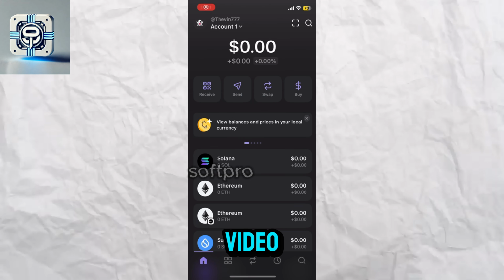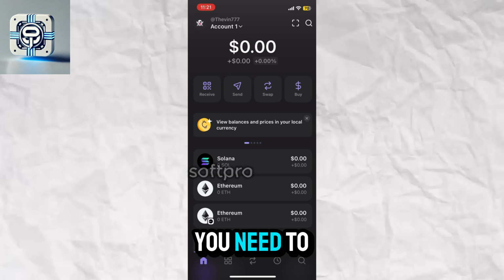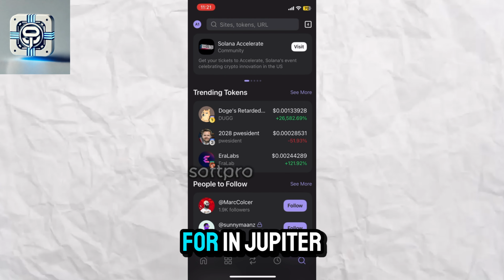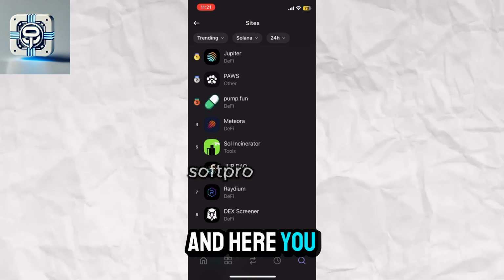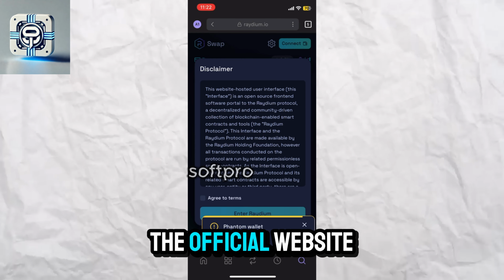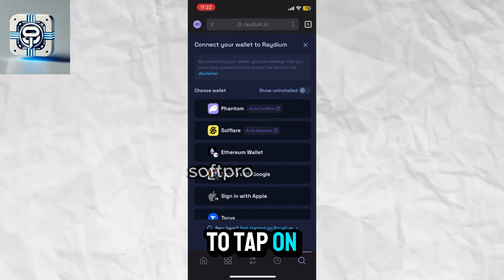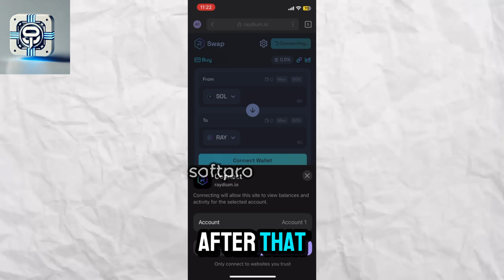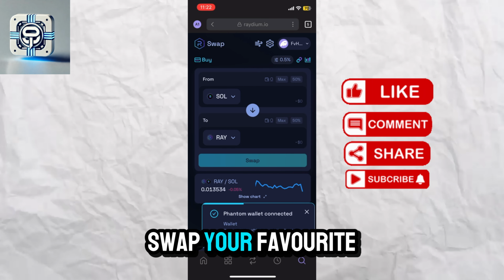How To Connect Phantom Wallet To Jupiter 2025